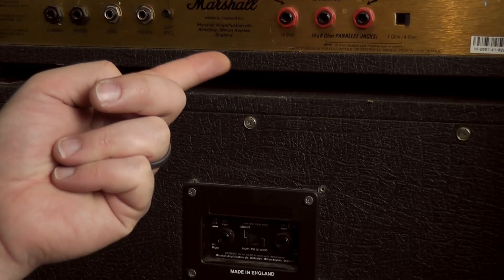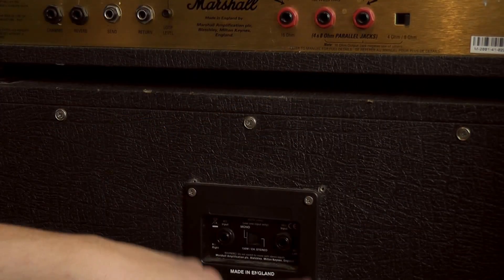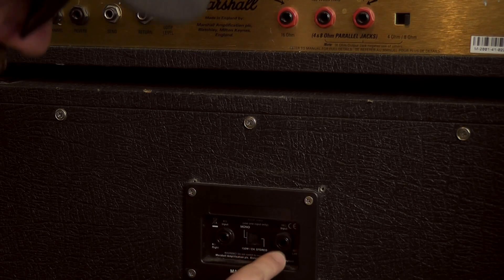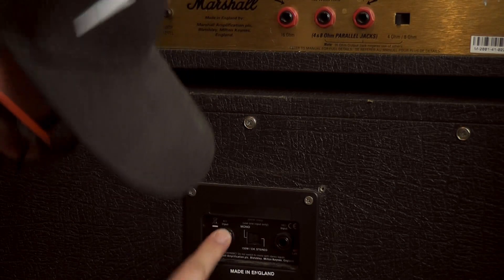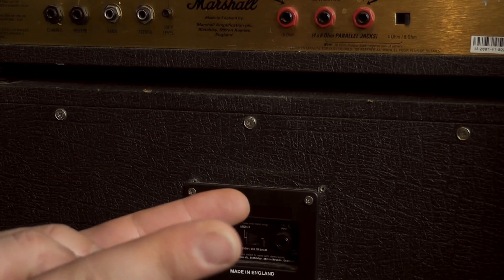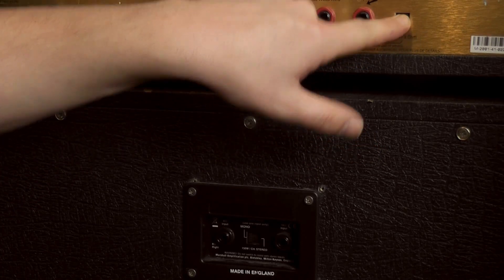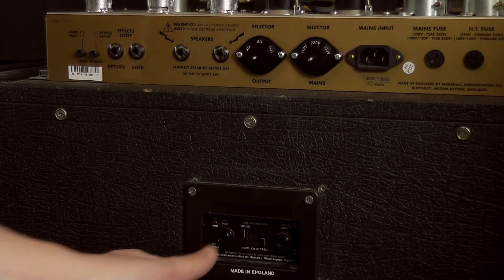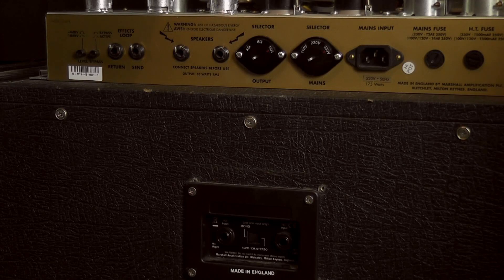How to Connect a Valve amp to a Cabinet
A quick and dirty answer to an all too common question!